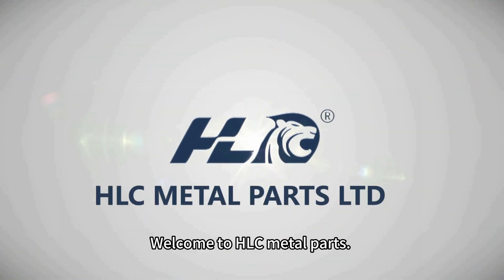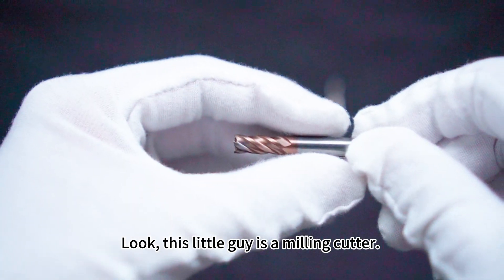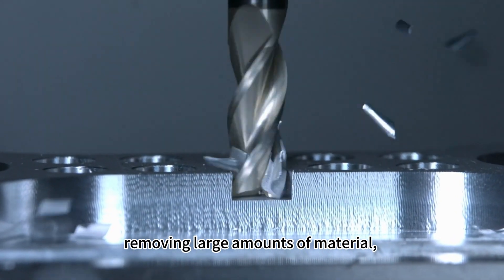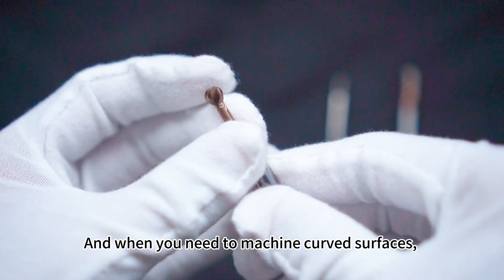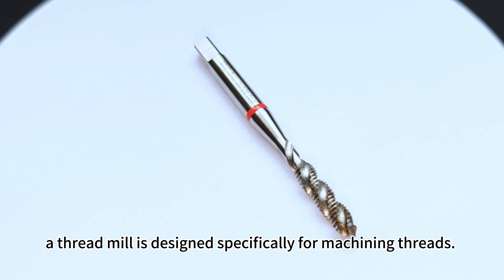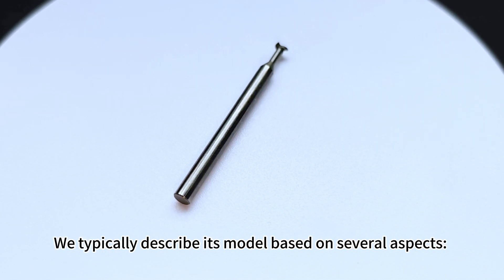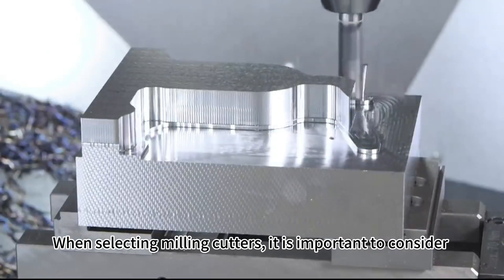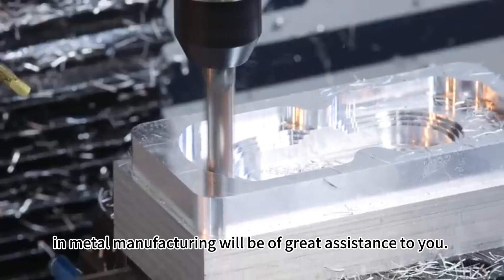Types Of Milling Cutters - Most common tools used in CNC Machining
In this video, we will talk about five types of milling cutters and their machining processes to help you make the best choice during your machining process.

00:10 Introduce
00:46 Flat End Mill
01:17 Ball End Mill
01:40 Ball Nose Cutter
02:02 Thread Mill
02:24 T-Slot Cutter
03:10 Milling Product Display